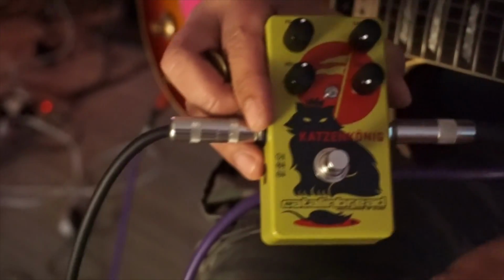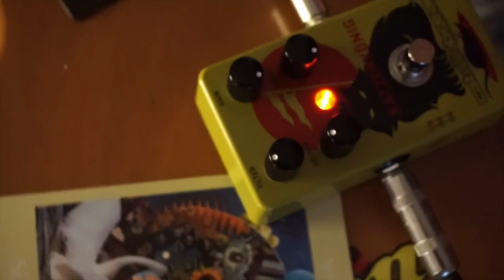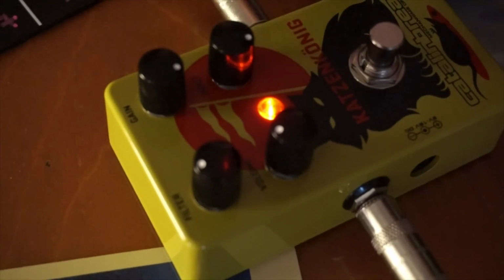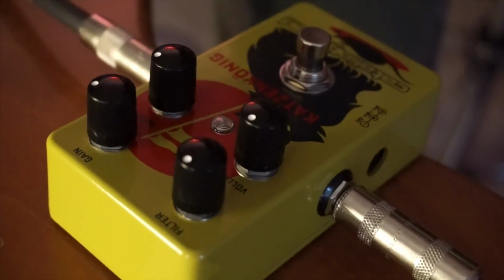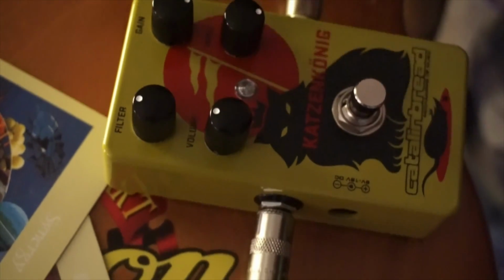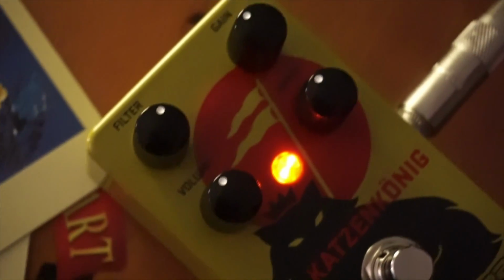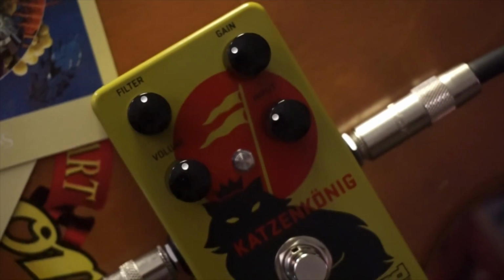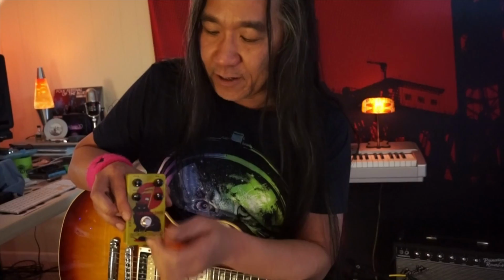Katzenkönig Controls Dive Down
Our newest pedal, Katzenkönig! What is it? A fuzz pedal that loves humbuckers... a distortion that sings like a fuzz or a fuzz that’s tight like a distortion. Find out how Input, Gain, Filter and Volume interacts on the Katzenkönig and learn a bit about this pedal's lineage. Two iconic pedals, Tone Bender Mk II and Rat have gone through the crucible and the end result is the sonorous Katzenkönig.